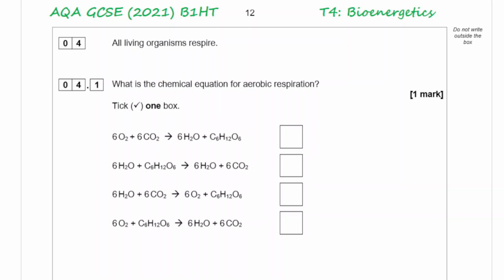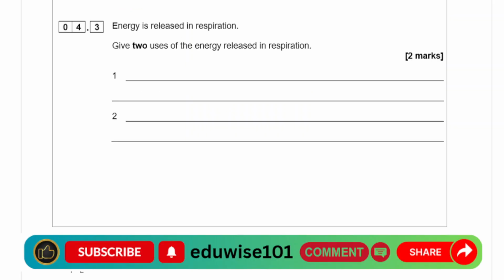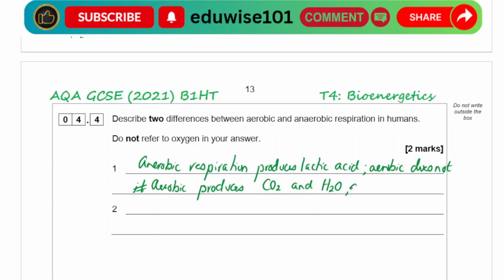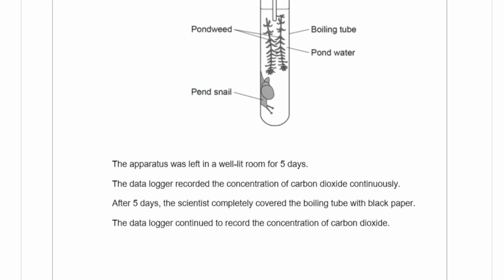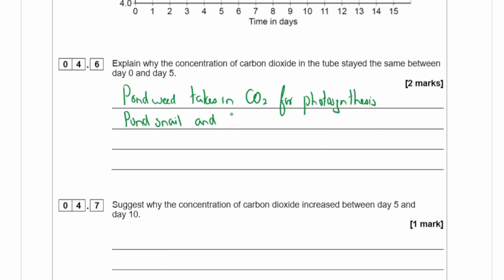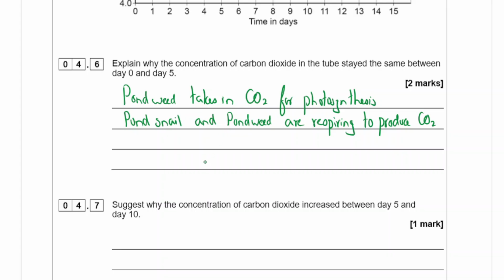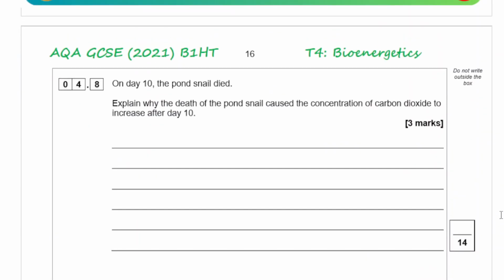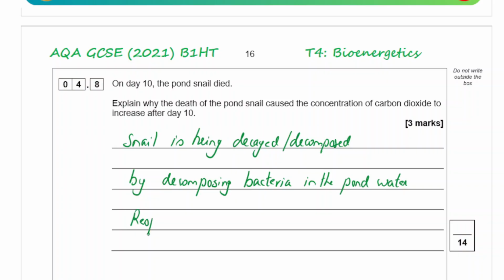AQA GCSE Biology (2021) - Paper 1 Higher Tier Past paper Q4 Walk Through Bioenergetics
This Question tests students on their understanding on:
Topic 1 - Bioenergetics
Focusing on - Photosynthesis / Aerobic and anaerobic respiration comparison